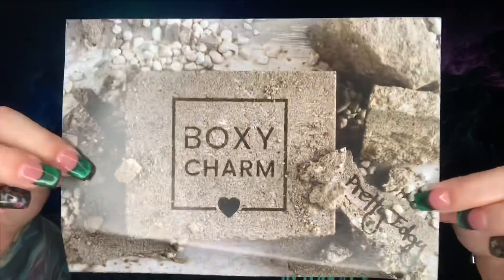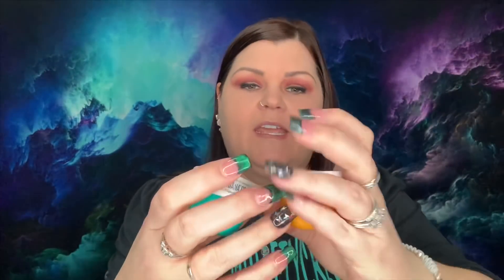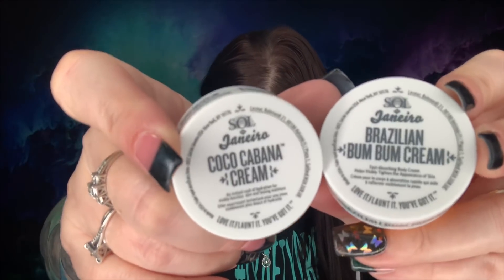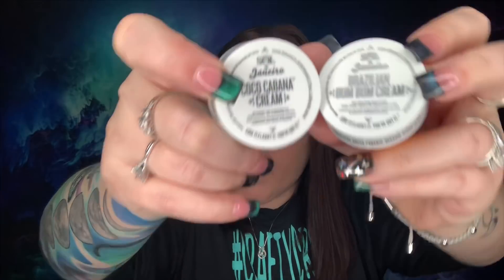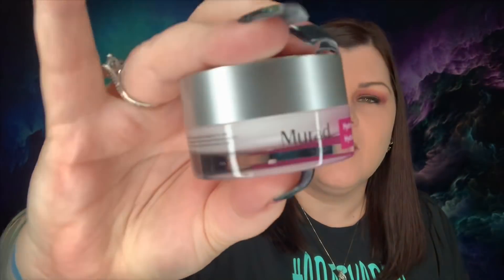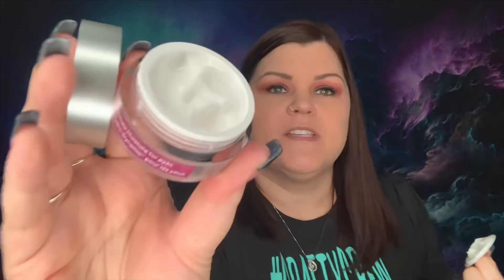March 2020 BOXYLUXE BOXYCHARM Box ... $313.00 value!!!!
She Crafty
               2575 S US HWY 17/92  BOX#216